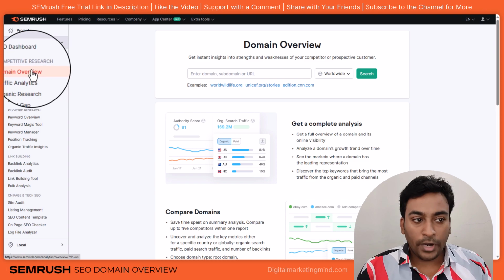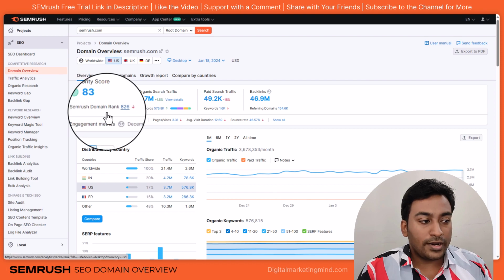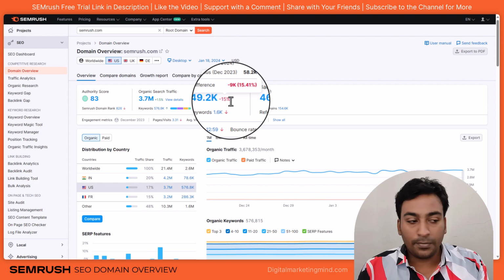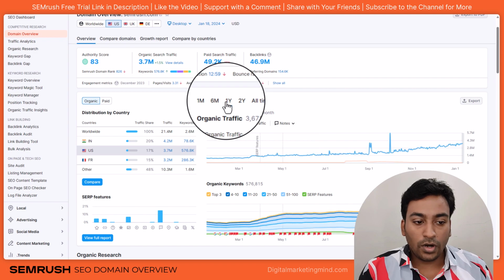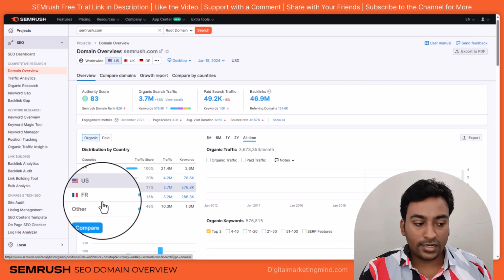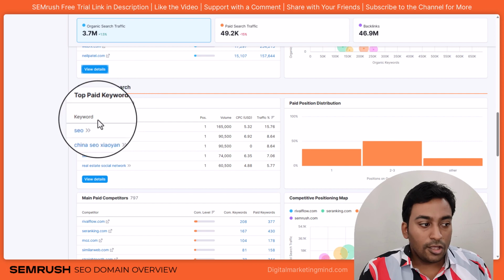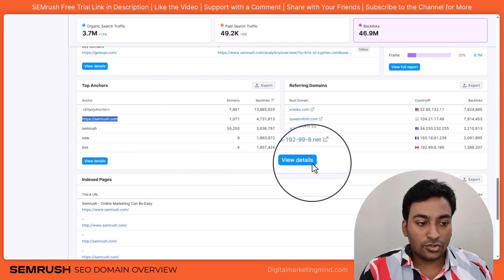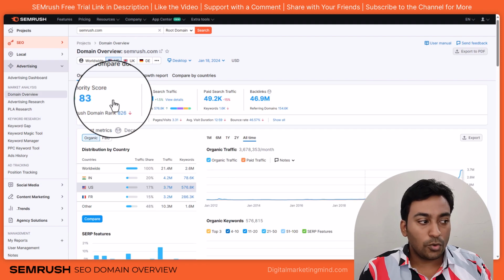Instant Domain SEO Analysis With Semrush SEO Domain Overview | Semrush Tutorial Course 2024 | #13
In this video, I'll walk you through how to use the Semrush SEO Domain Overview Tool, a powerful feature from semrush.com that provides comprehensive insights into any domain's SEO performance.

TABLE OF CONTENTS:
00:00 Introduction
00:33 How to Use Semrush SEO Domain Overview
01:49 Domain Overview Tab
02:31 Semrush Domain Rank
03:29 Organic Search Traffic
05:01 Paid Search Traffic
05:27 Backlinks
05:44 Engagement Metrics
06:15 Distribution of Traffic & SERP Features
08:30 In-depth Top Organic Ranking Keywords
10:27 In-depth Top Paid Ranking Keywords
11:52 In-depth Top Backlinks
13:11 Compare Domains, Growth Report & Compare by Countries
14:44 Conclusion

You'll learn how to instantly analyze your website's SEO metrics, compare your domain with competitors, and identify areas for improvement. This tool is perfect for anyone looking to boost their website's visibility and rank higher on search engine results pages.

Remember, a well-optimized website is the key to attracting more traffic and achieving online success. Let's master SEO together with the Semrush SEO Domain Overview Tool!